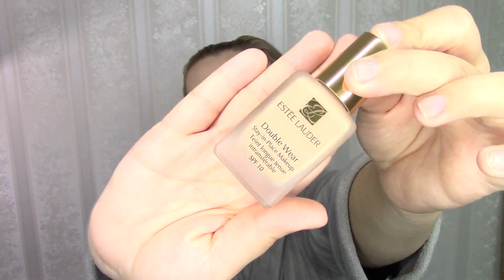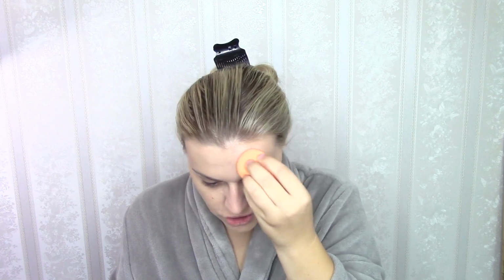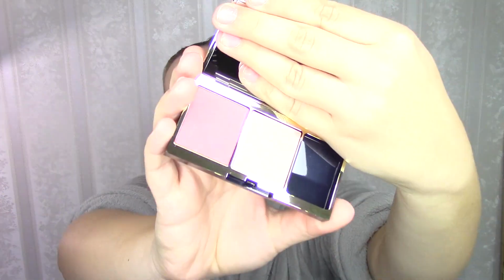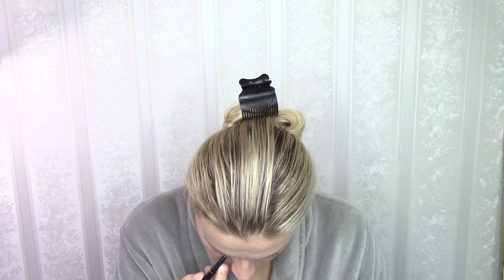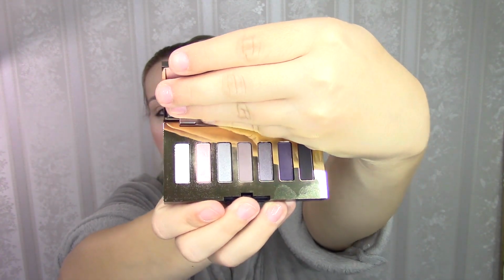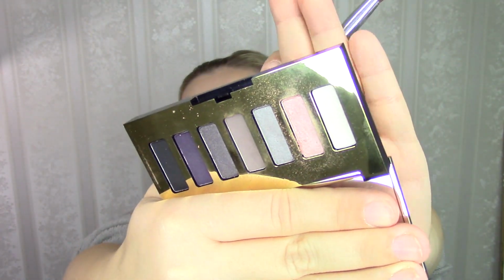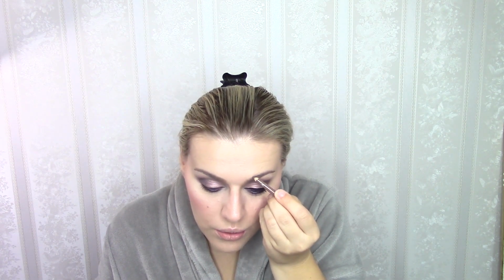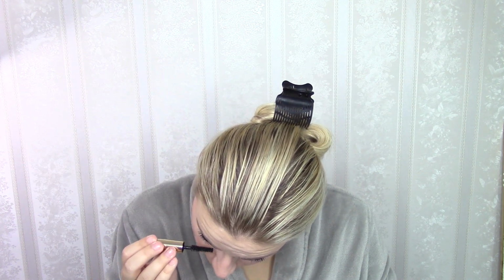GRWM Estee Lauder Make-up - EPIC FAIL!